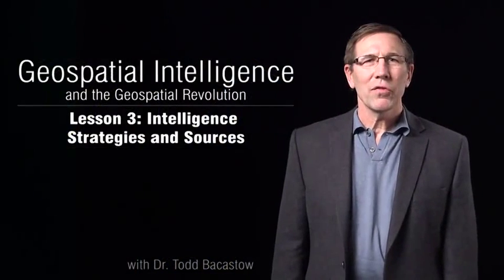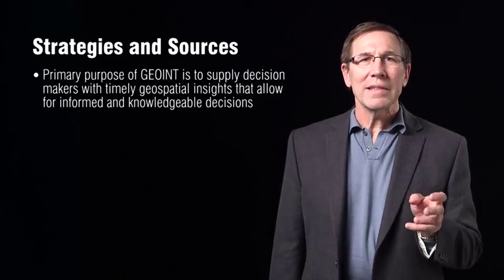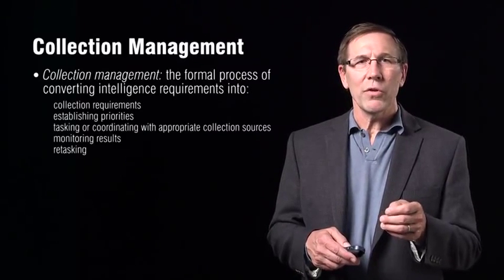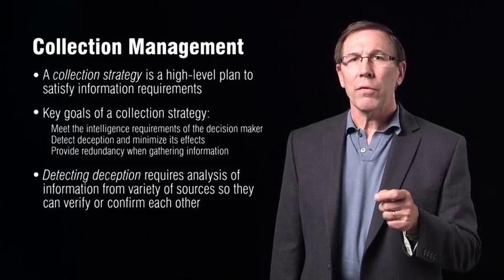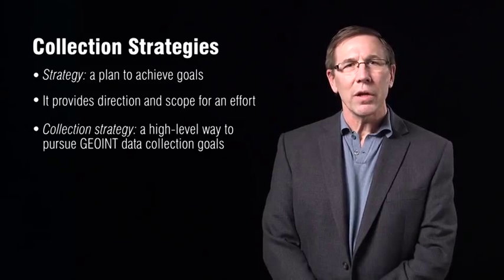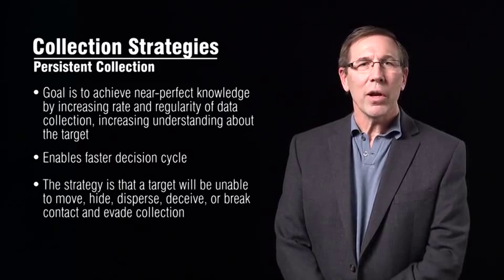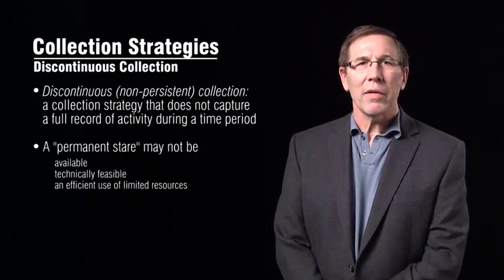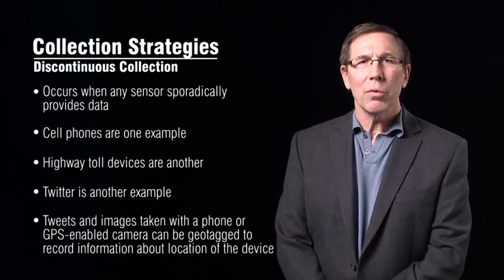L3 02 Video Lecture 3.1